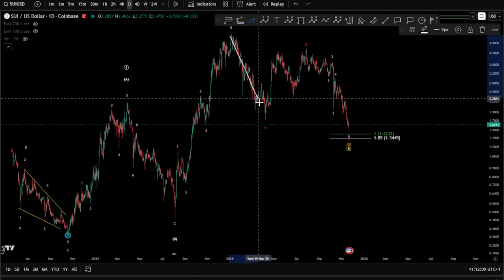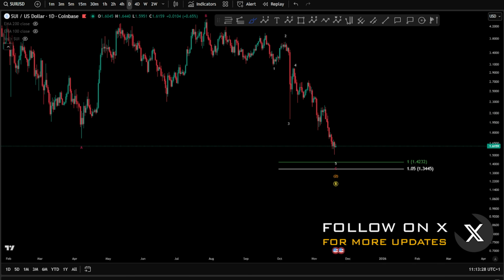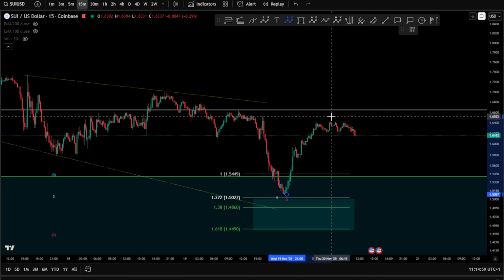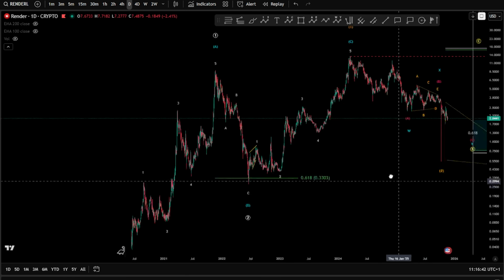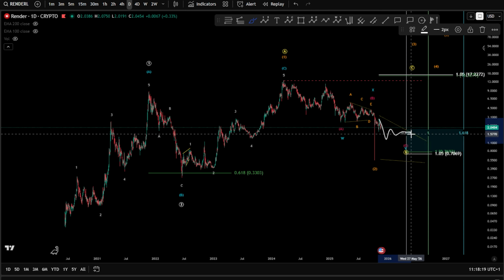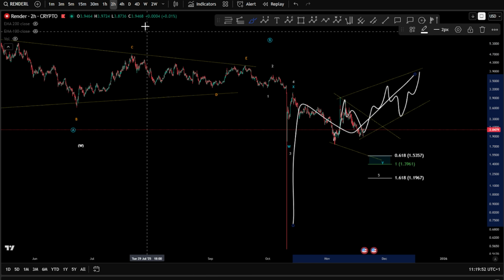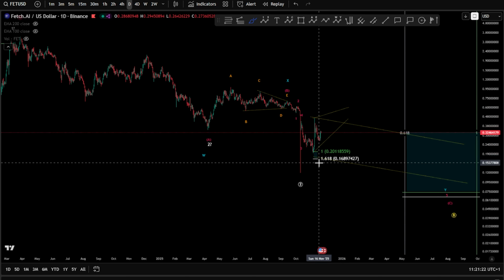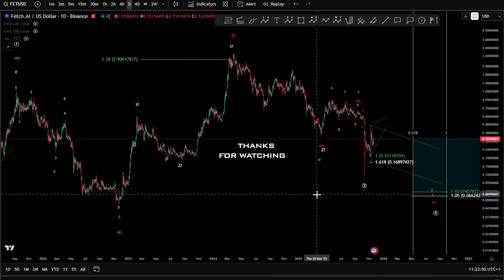SUI, RENDER & FET | NEXT MOVES, TARGETS & POSSIBILITIES IN ELLIOTT WAVE ANALYSIS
00:00 SUI
5:40 RENDER
9:50 FET